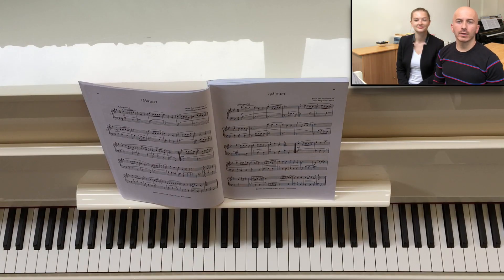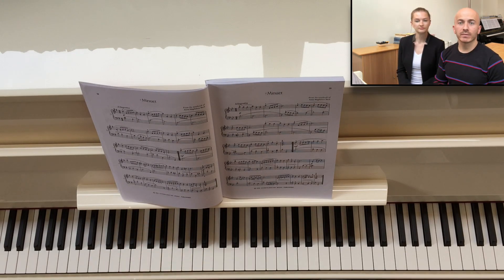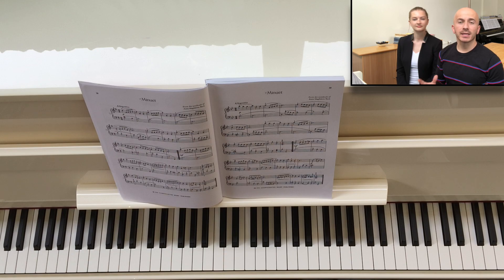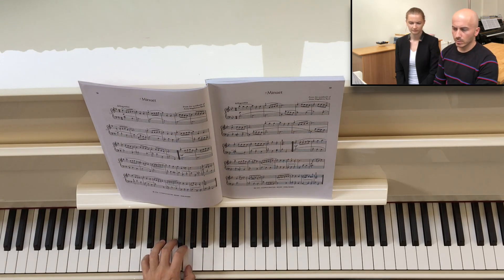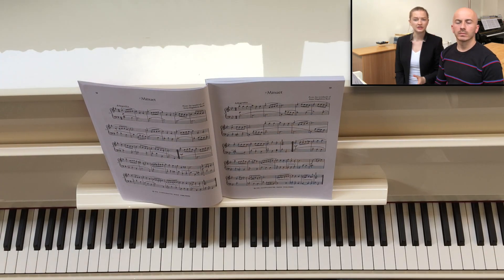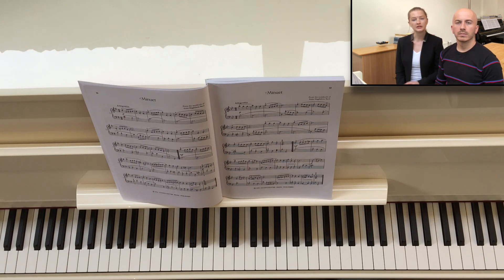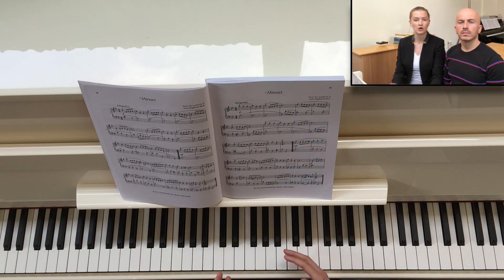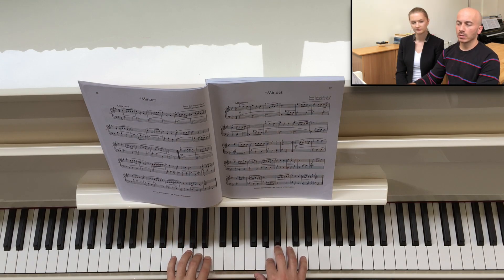Practice and Play Minuet in G major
Minuet in G major by C. Petzold from the 1725 Notebook for Anna Magdalena Bach - Enjoy watching!

→ Alfred’s Basic Piano Library - Lesson Book, Level 1A “The Indian Song”